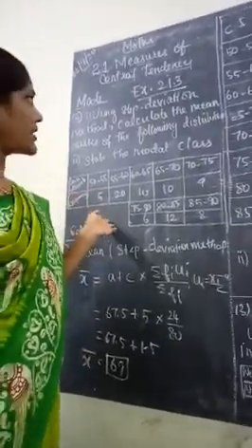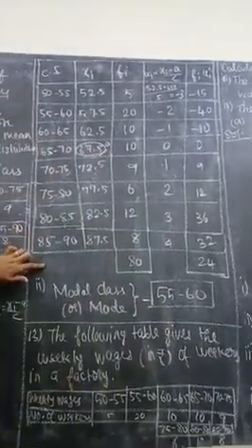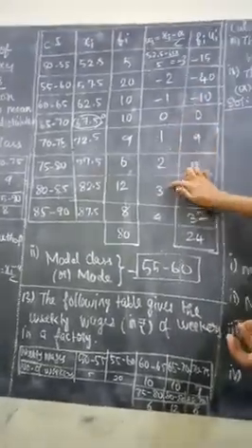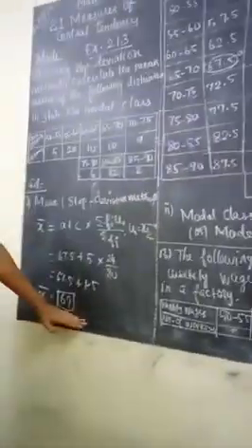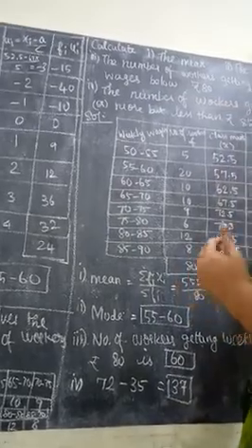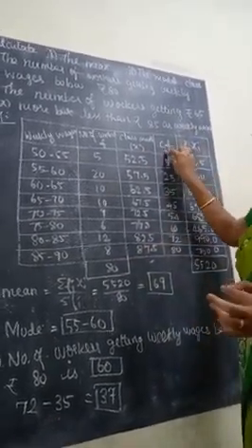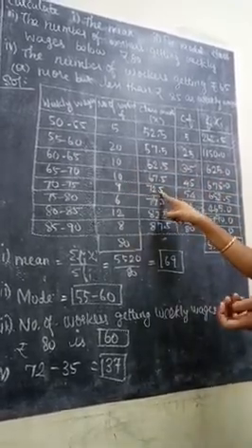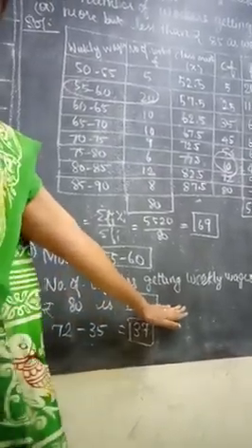Video 40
Mathematics